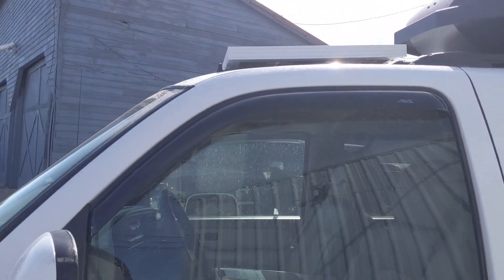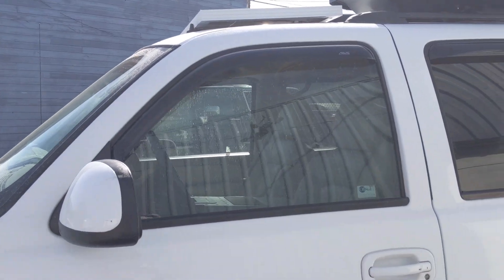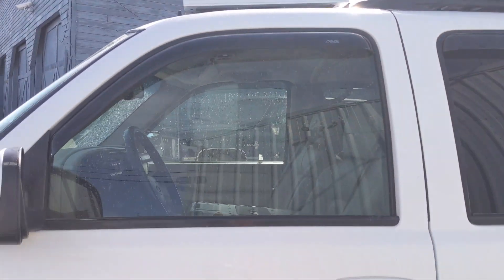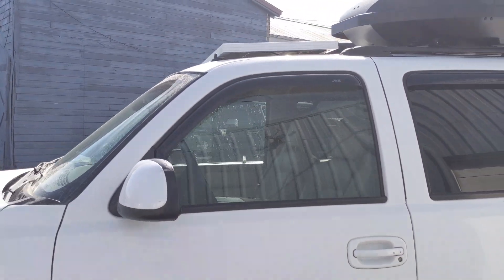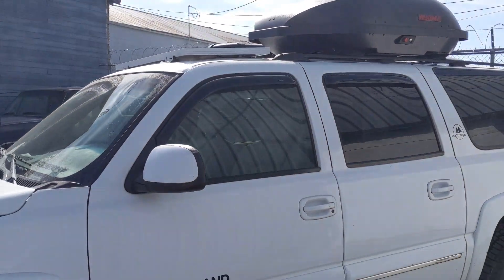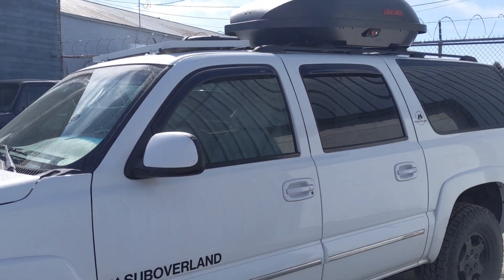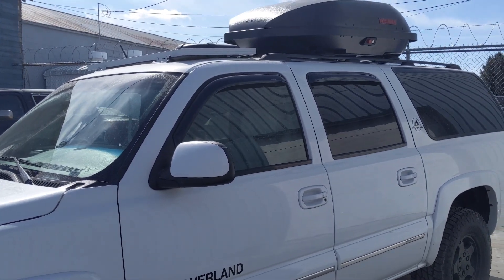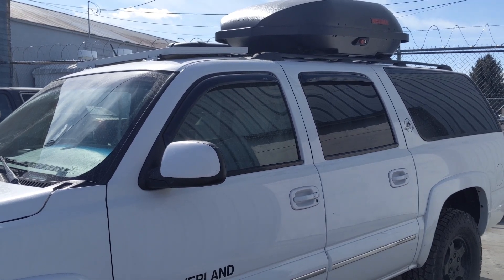SUBOVERLAND | Ventshade | Window Deflector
Are you looking for an affordable alternative to the expensive and hard to find 4x4 Camper van? SUBOVERLAND might be exactly what your looking for. At SUBOVERLAND we build Off-Road, Off-Grid, 4X4 adventure vehicles. Our 4x4 Chevrolet Suburban Campers are perfect for full-time living, weekend warriors, overlanders, international travelers and much more. If getting off the beaten path is important to you our 4x4 SUBOVERLAND will get the job done.

Shop SUBOVERLAND Apparel and Stickers